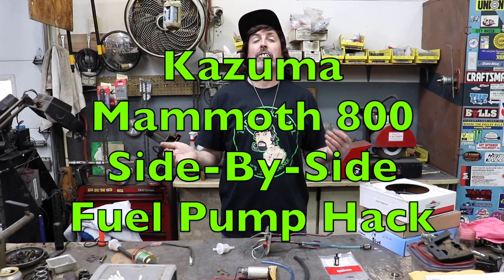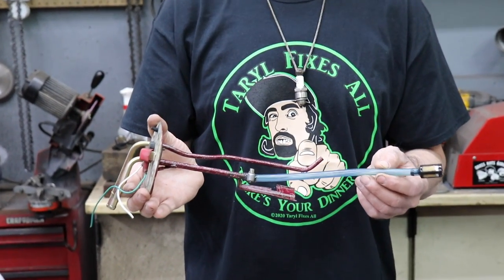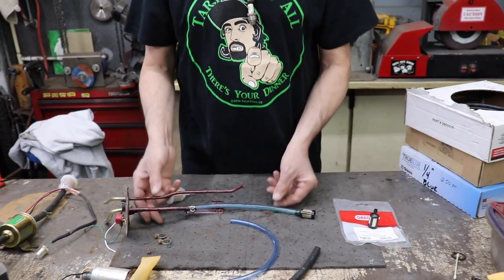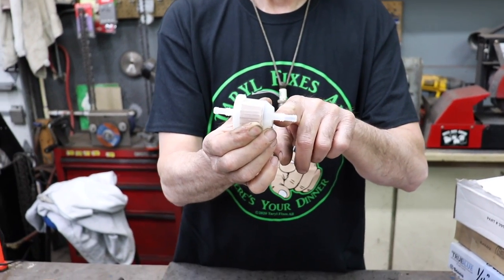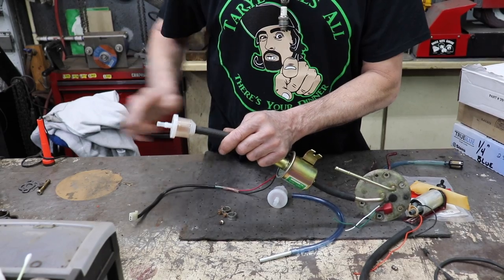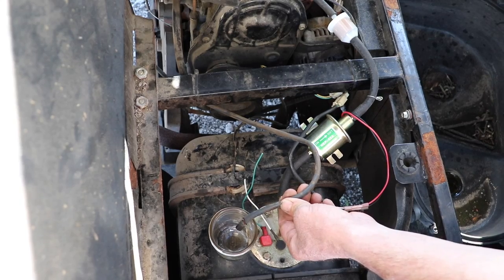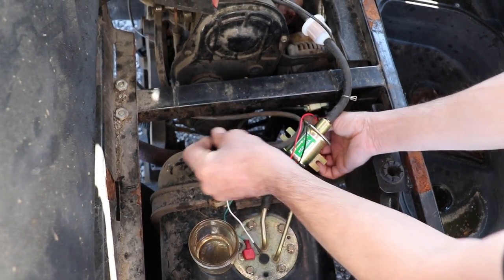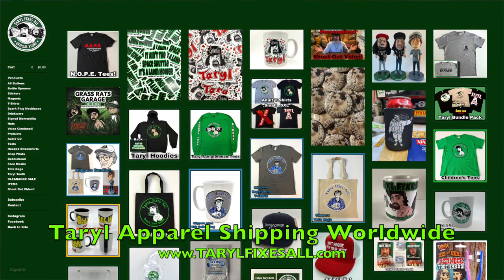Amazing Fuel Pump Hack! Kazuma Mammoth 800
In this shorter snack video, Taryl goes over an effective way to properly bypass that fuel pump on his Kazuma Mammoth 800 side-by-side. This is a very handy tip for those of you having the same issue. And as Taryl always says... There's Your Dinner!!

And Follow him on Instagram! @tarylfixesall